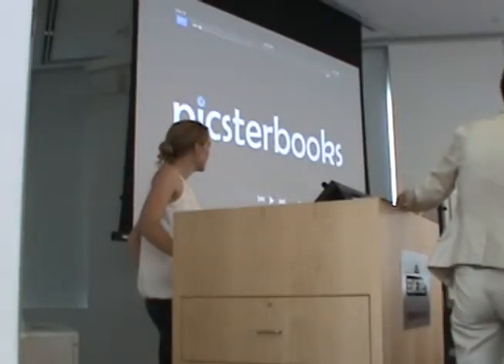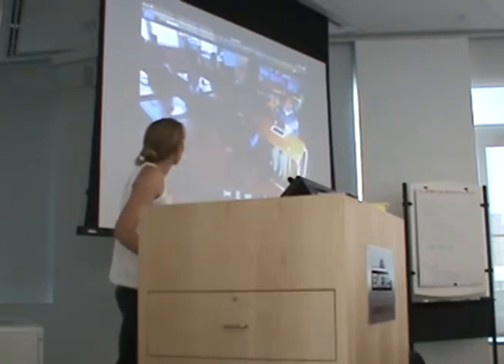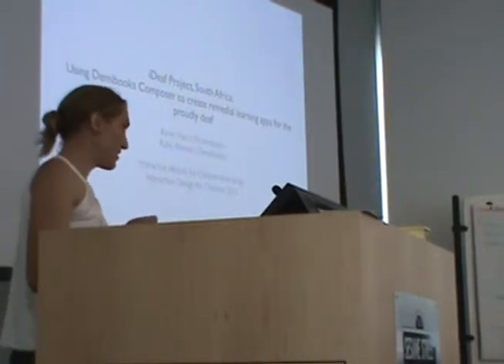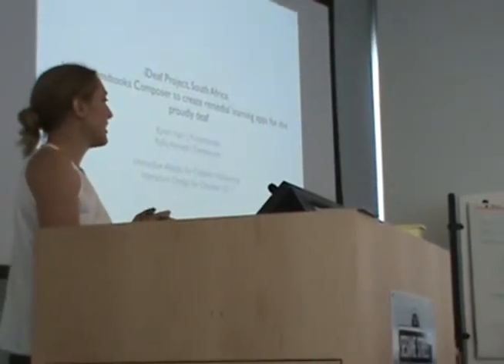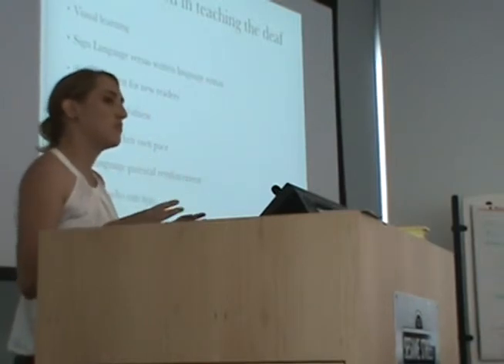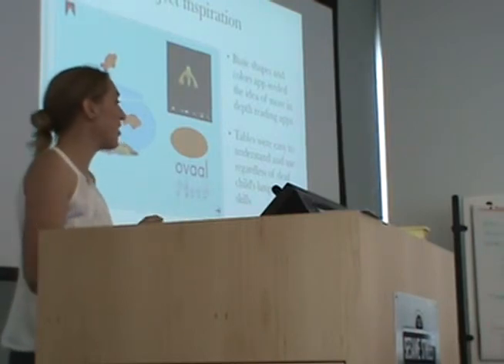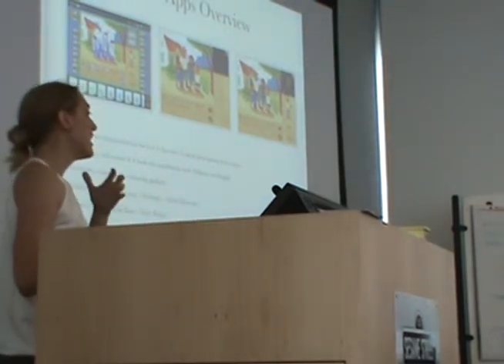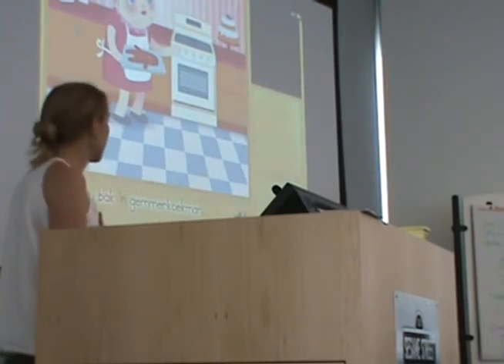iDeaf Presentation at Interactive eBooks for Children workshop-IDC 2013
Karen Hart of Picsterbooks presents at the XYZ workshop at ABC conference.   Karen and Rafiq Ahmed of Demibooks co-authored Using Demibooks Composer to create remedial learning apps for the
proudly deaf.